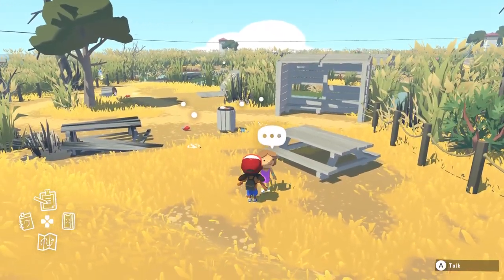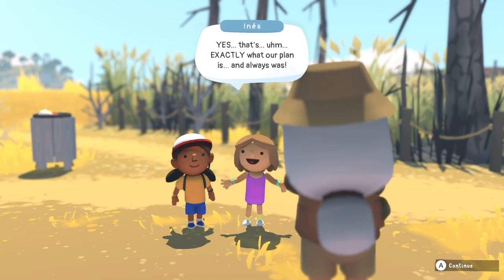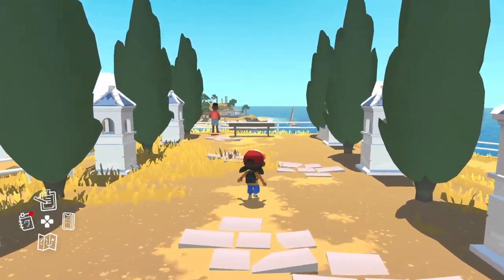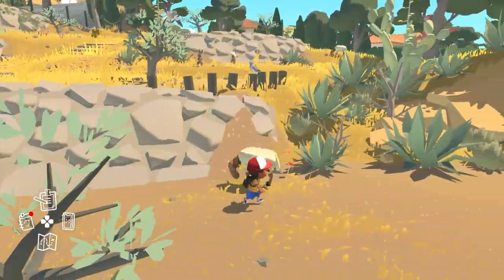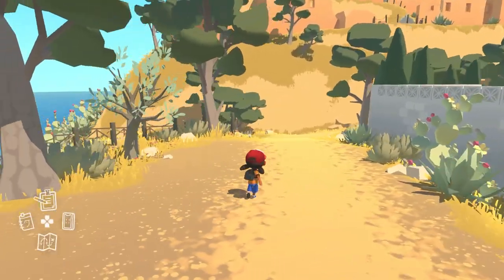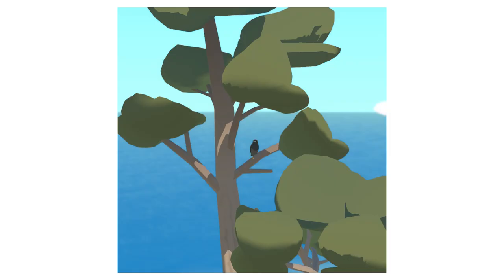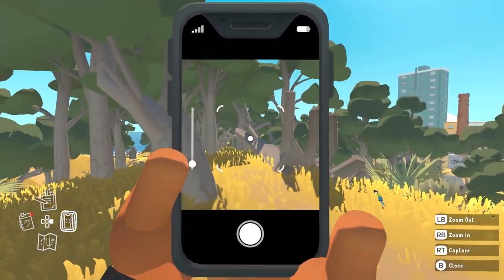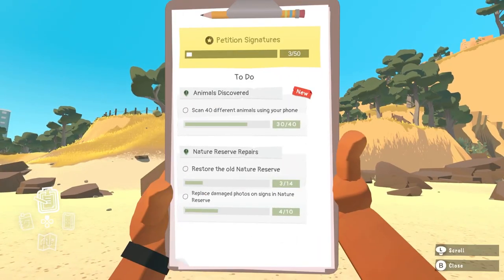Let's Play - Alba: A Wildlife Adventure Episode 2: Getting Signatures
Welcome back to the second episode of my let's play of Alba. In this episode, we started by cleaning up the Nature Reserve and then start collecting signatures for our petition to stop the hotel. As we look for people to sign our petition, we explore the island and discover and learn new animals.
Hopefully my mispronunciation didn't make you cringe too hard.

Have a huappy day :)